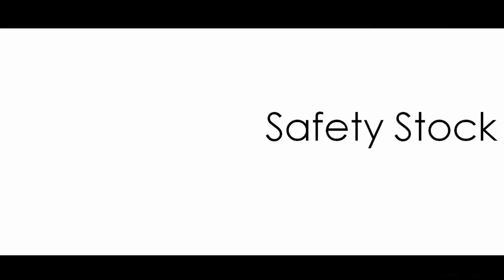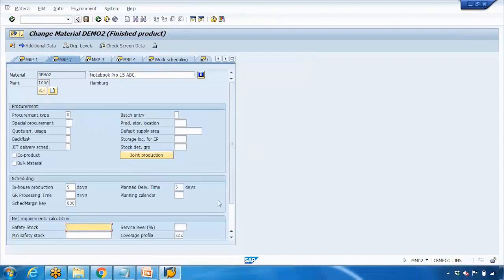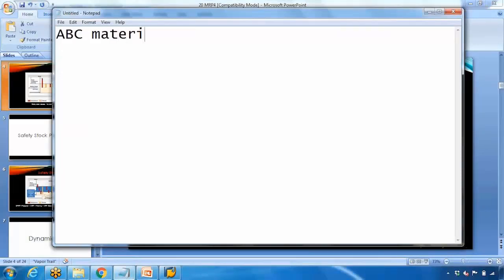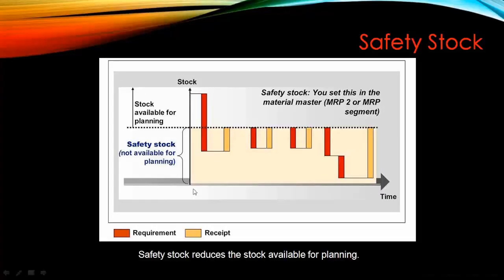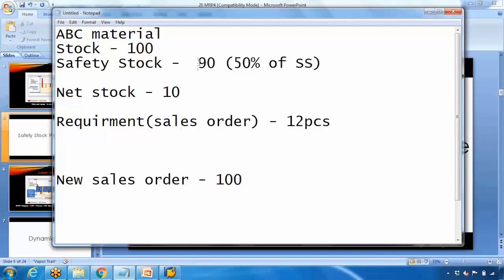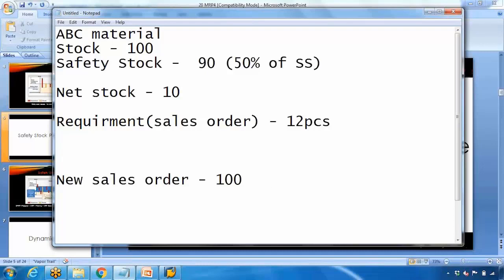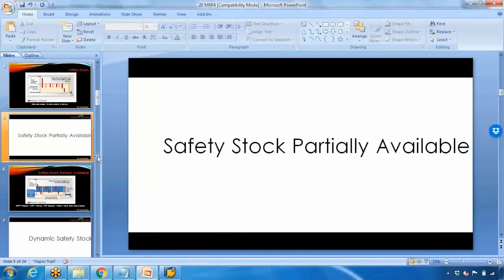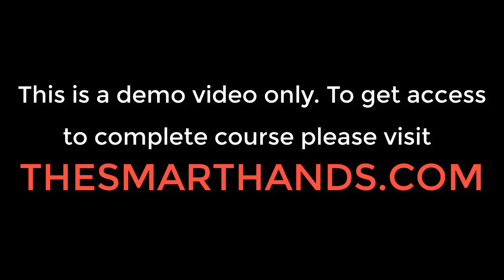SAP PP Training - MRP4 (Video 20) | SAP PP Production Planning